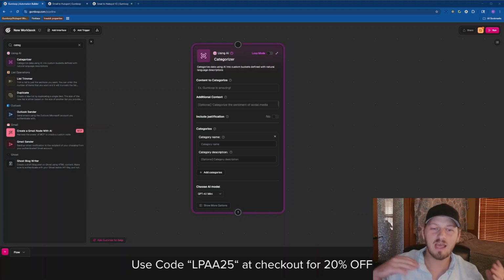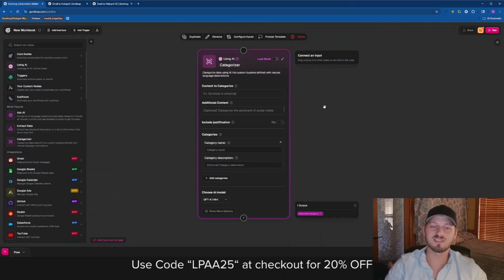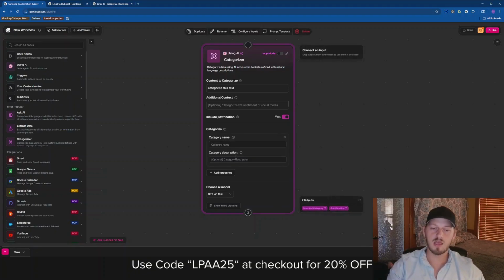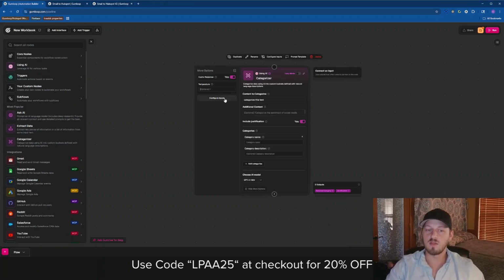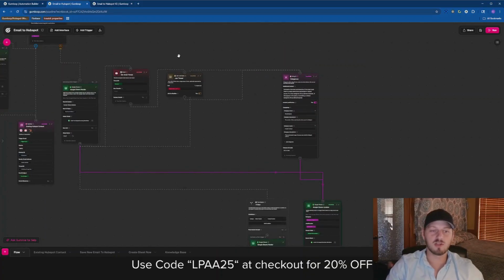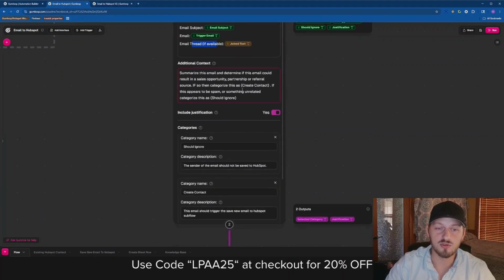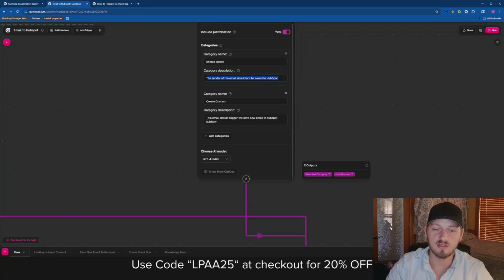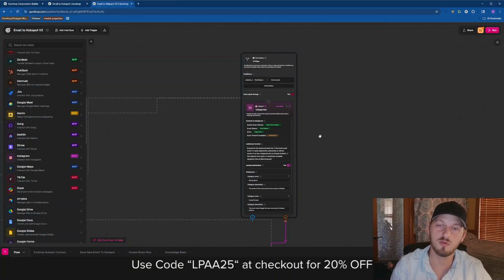Gumloop Tutorial | Categorizer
Gumloop Tutorial - Categorizer Node

Welcome back to another Gumloop tutorial! In today’s video, we’re diving deep into the Categorizer Node, one of the powerful AI nodes within Gumloop that lets you automatically organize and sort text-based data into relevant categories or “buckets.” Whether you’re handling emails, customer messages, form inputs, or any unstructured text, this node helps you streamline workflows by intelligently classifying your data, making your automation smarter and more efficient.

 What’s Covered in This Gumloop Tutorial?

We start by exploring the Categorizer node interface and its key components:

- Content to Categorize: This is where your text input goes. You can hook this up to virtually any source, such as email bodies, chat transcripts, or user feedback.
- Additional Content: Supports providing extra context or instructions to help the AI determine how to best categorize the main content.
- Include Justification: A very handy feature that outputs the AI’s reasoning behind a particular categorization decision — perfect for audit trails or improving accuracy over time.
- Categories: Define the specific buckets your text can be sorted into. You can add as many categories as you want, each with a name and a description to guide the AI’s understanding.

 Real-World Example: Email Categorization Workflow

In the tutorial, we demonstrate a real workflow we’ve built and use daily to categorize incoming emails automatically. This practical example shows how you can:

- Analyze incoming emails based on their subject, sender, body, and conversation thread.
- Determine whether an email is a sales opportunity, partnership inquiry, referral, spam, or irrelevant message.
- Automatically sort emails into “Create Contact” or “Should Ignore” categories based on the AI’s analysis.
- Trigger downstream automation such as creating HubSpot contacts or support tickets based on the category assigned.
- Use “include justification” to track why the AI made its decision, which is useful for troubleshooting or refining your categories.

We also walk through a variation where the Categorizer node is wrapped in an if-else statement—which enables conditional branching depending on the category assigned. For instance, if the email category is “Should Ignore,” the workflow simply ends, but for “Create Contact,” it continues to further automate contact management and follow-ups.

 Why Use the Categorizer Node?

- Simplify complex data handling: Automate the process of sorting and routing unstructured text, saving hours of manual work.
- Improve accuracy with AI: The model learns and adapts to the category descriptions you provide, allowing more precise data classification over time.
- Flexible customization: Choose from multiple AI models and fine-tune the temperature to meet your consistency or creativity needs.
- Maintain transparency: With justification output, keep track of AI decisions to audit or improve your workflows confidently.

- Anyone curious about unlocking AI-powered categorization inside Gumloop.
- No-code enthusiasts building smarter business automations.
- Customer support teams wanting to automate ticket creation and lead qualification.
- Marketers and sales professionals aiming to develop intelligent contact management workflows.
- Developers exploring AI nodes without the hassle of coding.

Ready to Become a Gumloop Power User?

Make sure to watch the entire video to see this powerful node in action. Follow along as we build live examples, discuss best practices, and answer common questions related to categorizing with AI inside Gumloop.

If you have ideas on how you want to apply the Categorizer node or other Gumloop features to your own workflows, drop your questions or use cases in the comments below. I love hearing how you’re building smarter automations with AI!

Thanks so much for tuning in — looking forward to helping you automate smarter, not harder.

🔗 Need Help building out a flow? We at Xemplar Labs would love to help.

💬 What kind of automation are you hoping to build with Gumloop?
💬 Have you used other tools like Zapier or Make before?
💬 What should we cover in future episodes?

📢 Share it with someone who's trying to build with AI
💬 Comment to boost visibility and help others find it